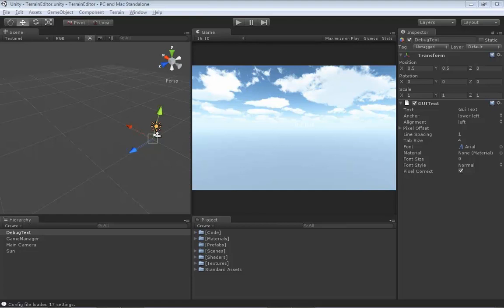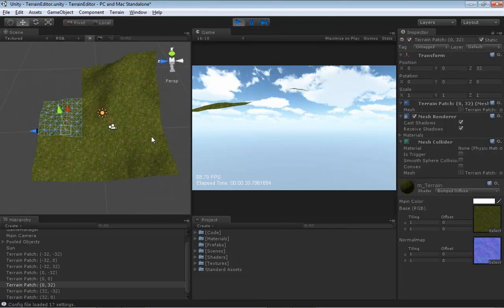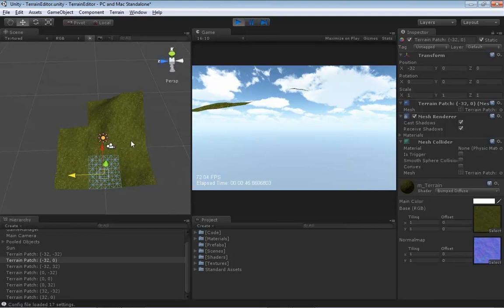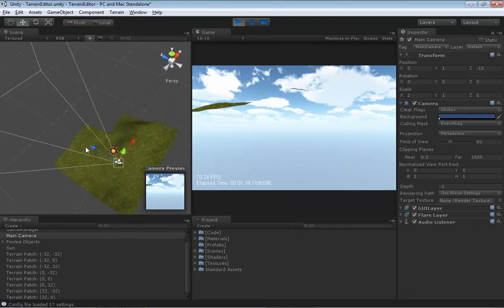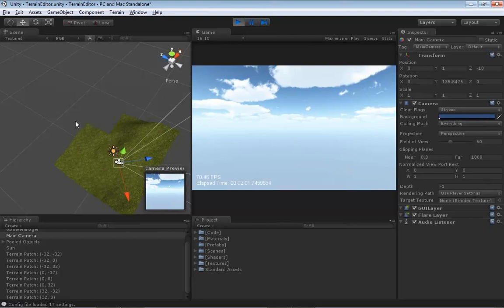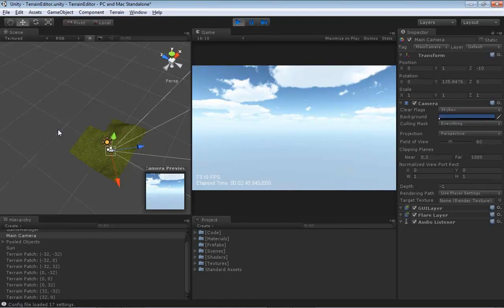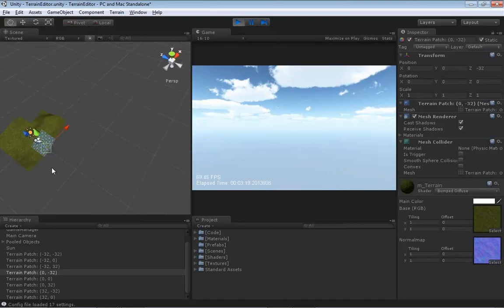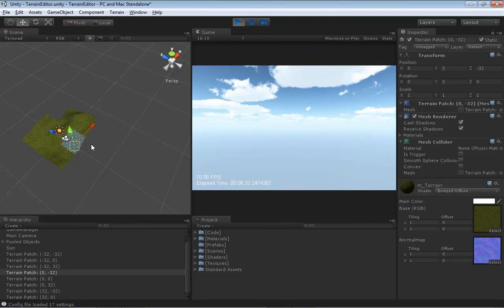🔴 Improved Terrain • R&D (21) • Terrain Finalization • MMO Game Development with Unity • (Pt. 240)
As of this video, we will be setting up some new systems including the TerrainManager, the PatchBuilder, and the PatchDispatch, explaining each one.